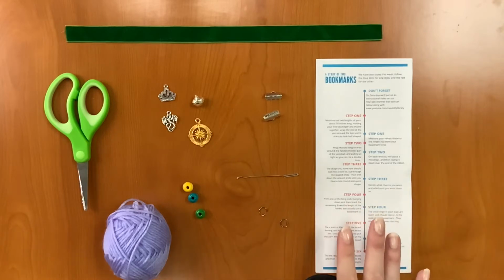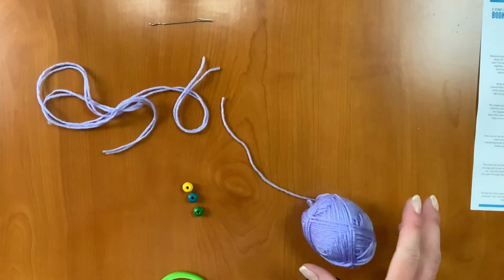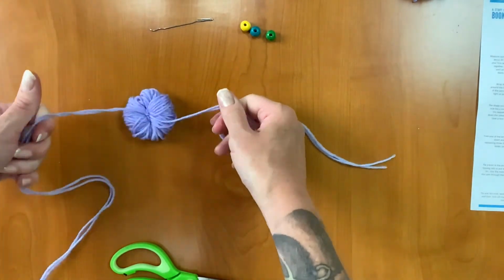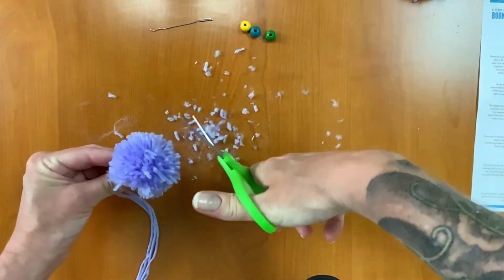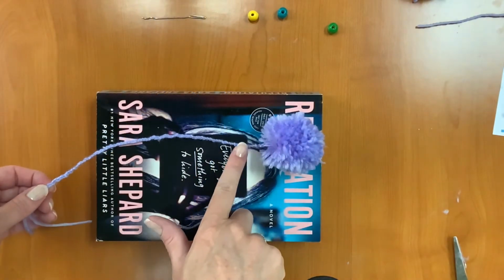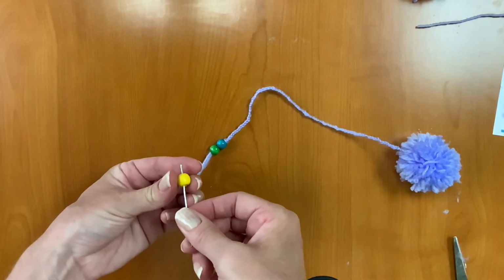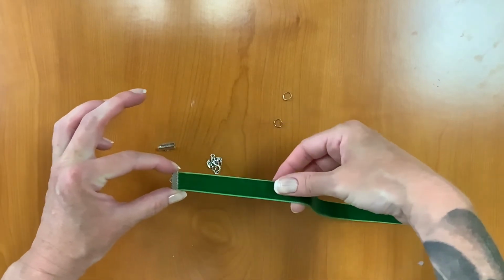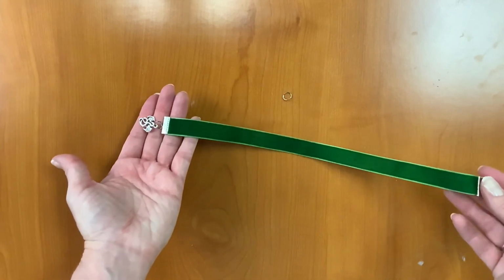DIY Fabric Bookmarks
Create your own custom bookmark!